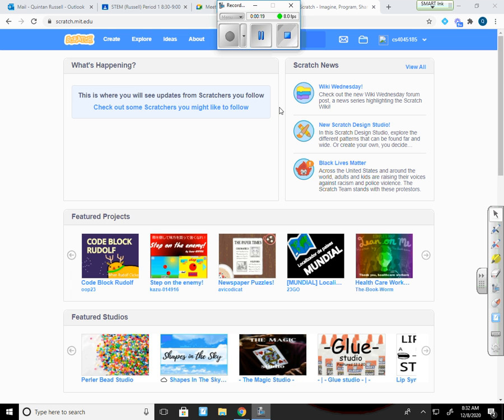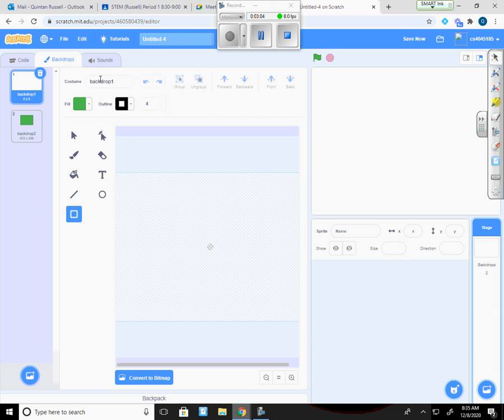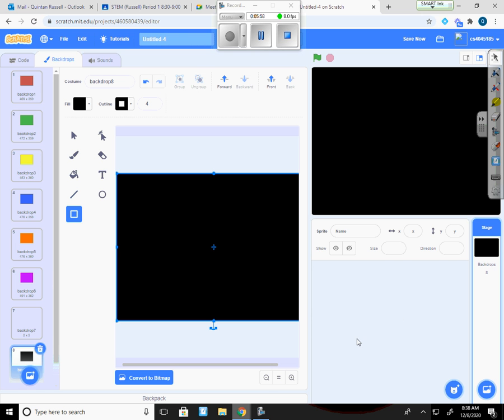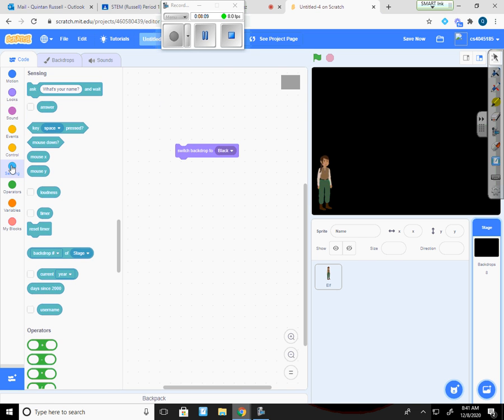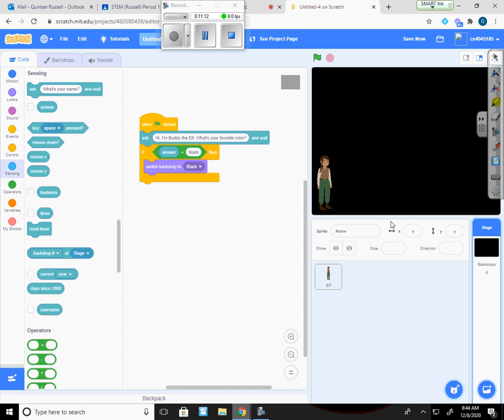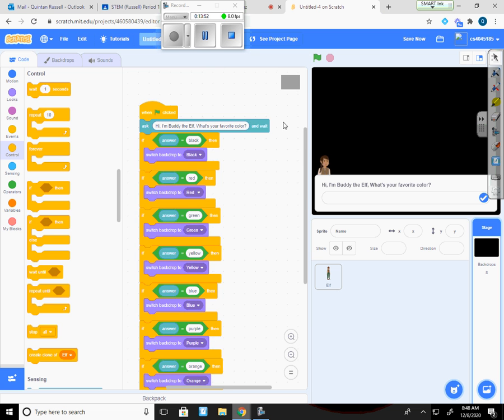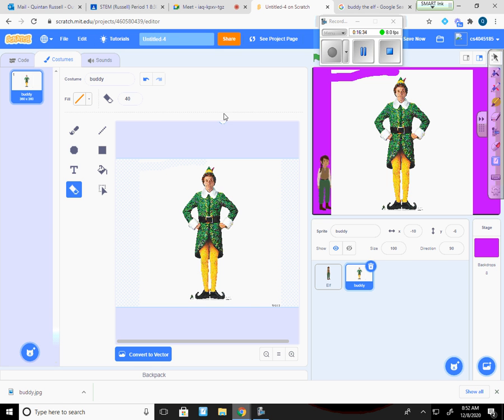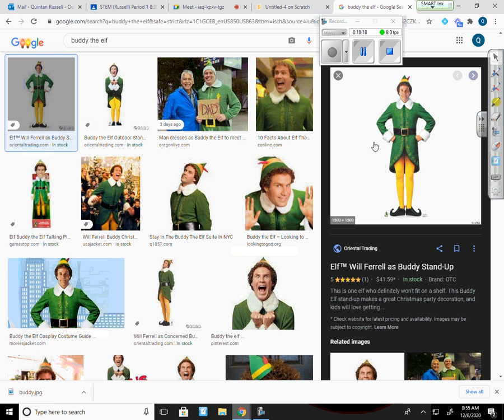Holiday Card Day 1